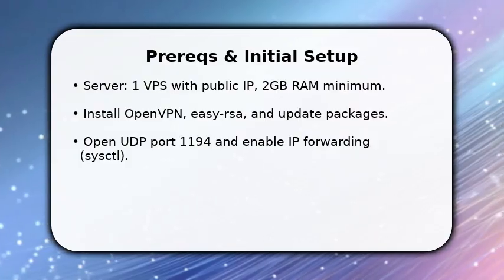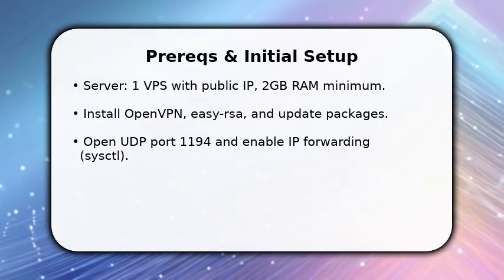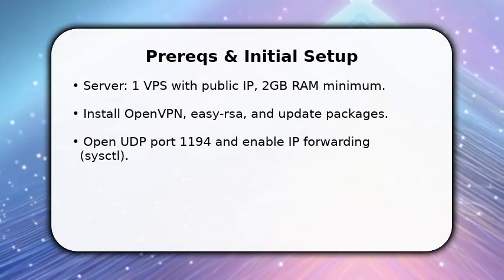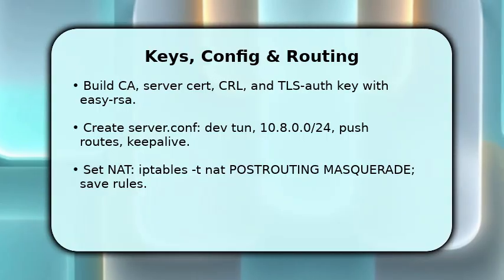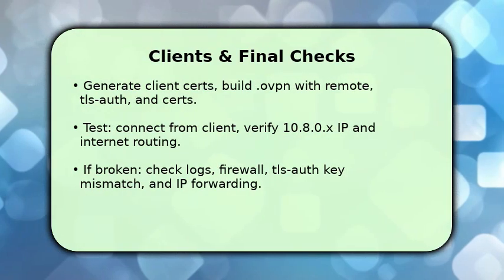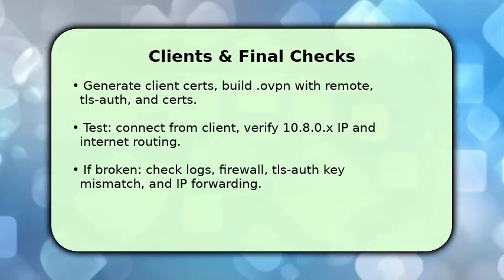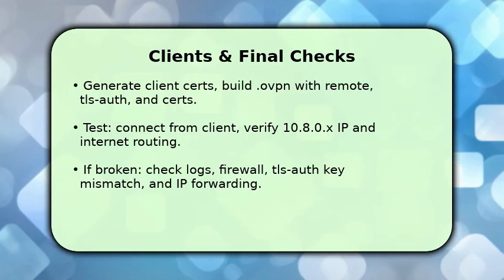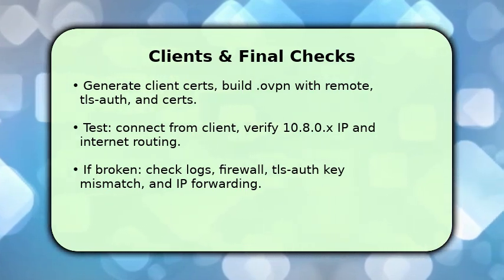How to Make a Vpn with Openvpn - Easy Guide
Dive into the world of privacy and security as we guide you through setting up your own VPN using OpenVPN. This easy-to-follow video will cover essential steps, from installing necessary software to configuring connections for optimal performance.